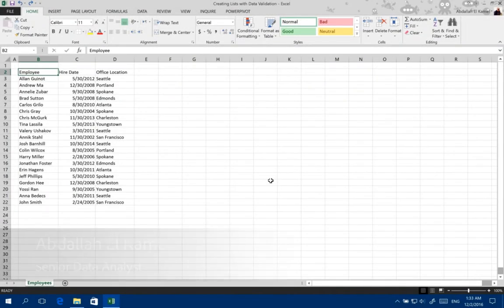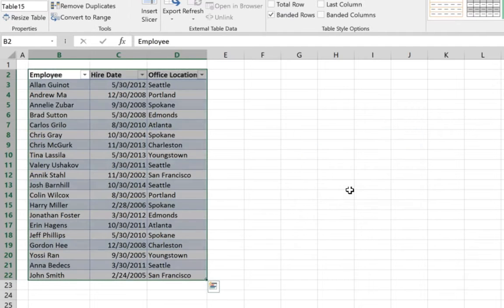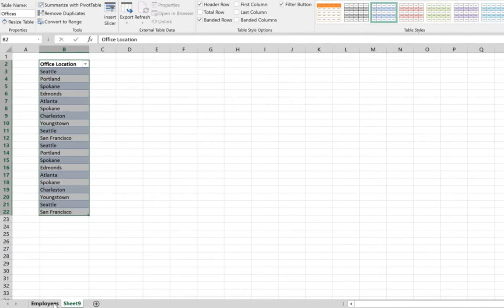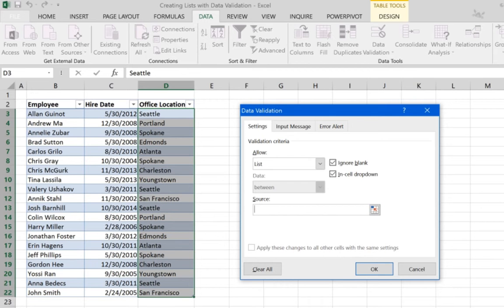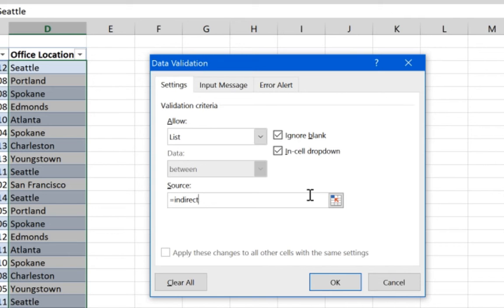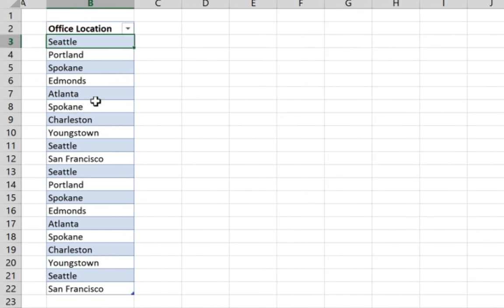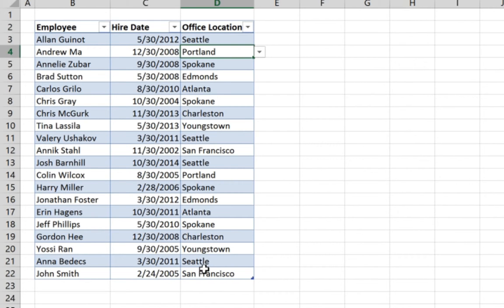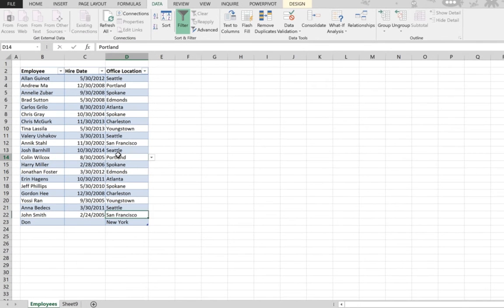How To | Create Drop Down Lists Using Data Validation and Indirect Function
Learn and master the right way to create a drop-down list using data validation and the INDIRECT function.

Not every data entry contains new data, some data is reused; an example of that is when you use categories. a category can be product type, country of origin, department, ...etc. it is used to classify the data you have into buckets so that producing statistics can be easy and informative.

Mistakes can happen if you let the user type the category each time a new record is added; a certain category can be misspelled leading to false statistics; remember that a misspelled category is a new category!

We want to control what can be entered by guiding the user to select categories from a list rather than typing it every time a new record is added. the way to do that in Excel is to Data Validation with the Indirect function, hope you enjoy